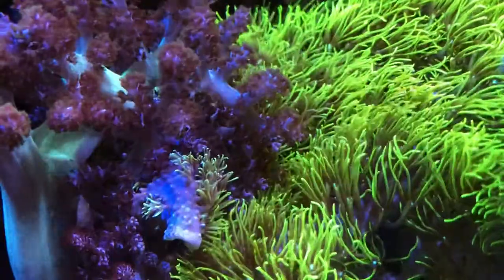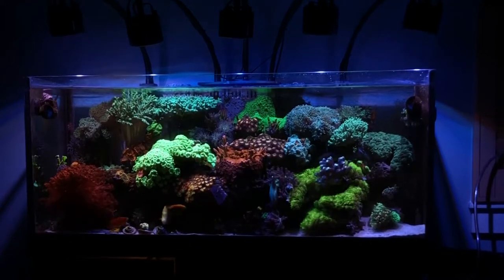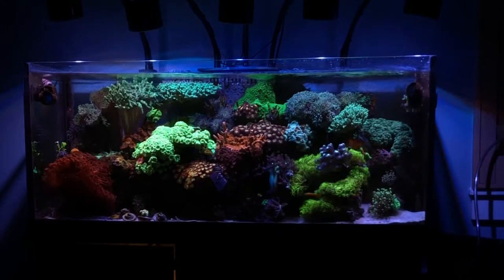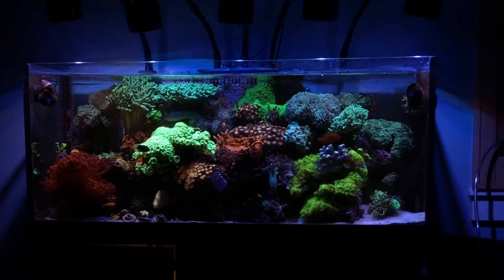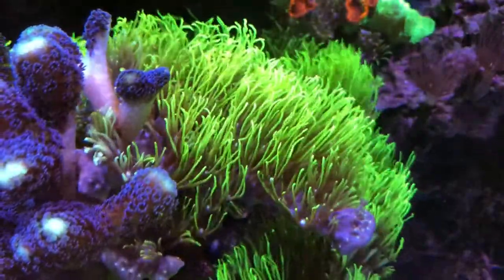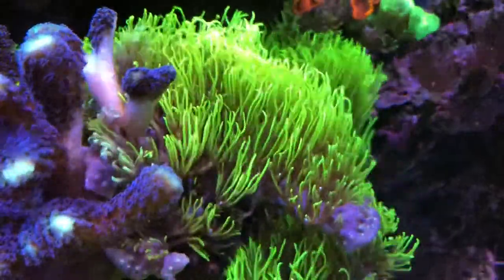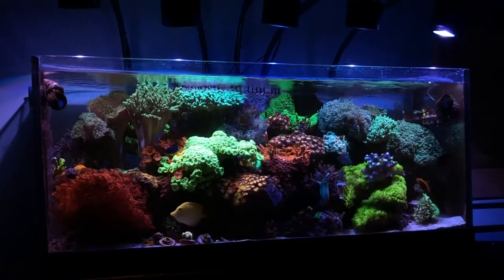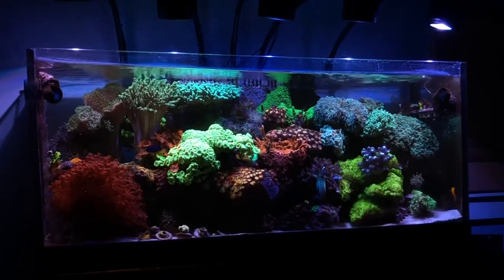Mixed Reef Dominant Aquarium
In this video, I document the GSP and various Trumpet corals plans to trim back the over growth.  Some CO2 scrubber media is stronger than others.

8:45am
- 8.22pH
- 78.7F sump

12:45pm
- algae continues to spin

8:45pm
- 9.8dKH
- very low Nitrates

oceanic space [short edit]